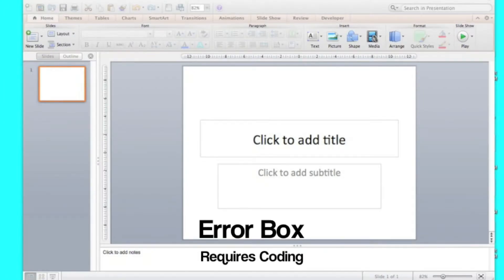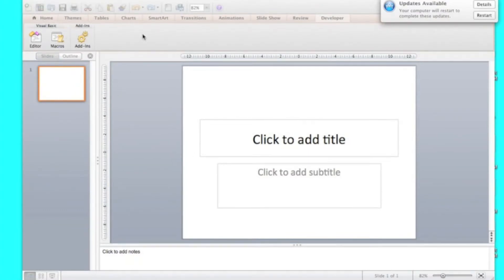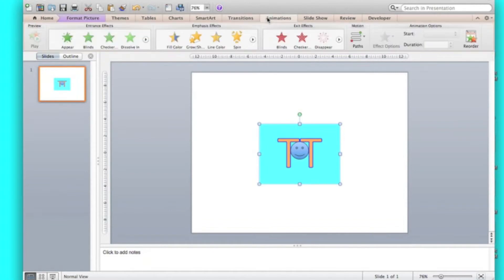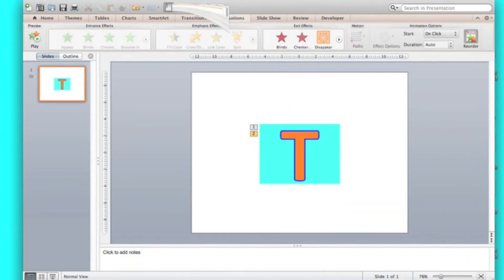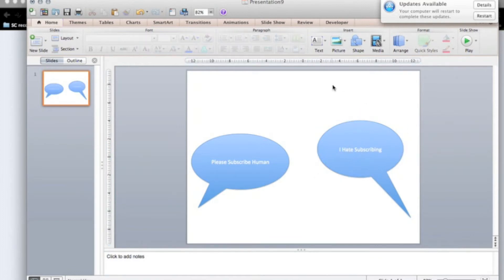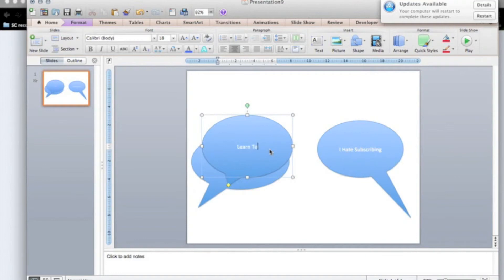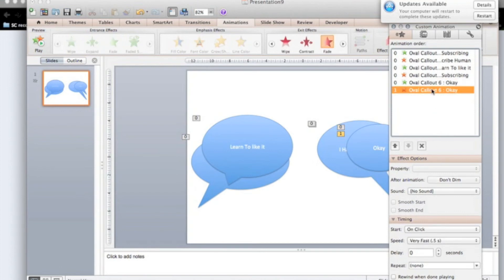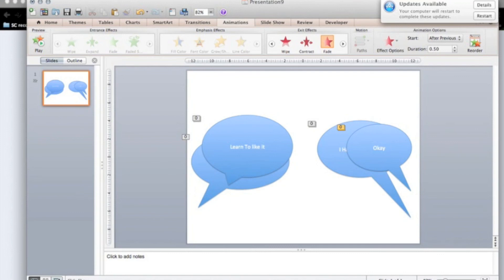How do i do this Powerpoint - Widgets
Ever Wanted to know how to

Put an Error Box in your Powerpoints

Make an automatic conversation

Or a picture Gallery